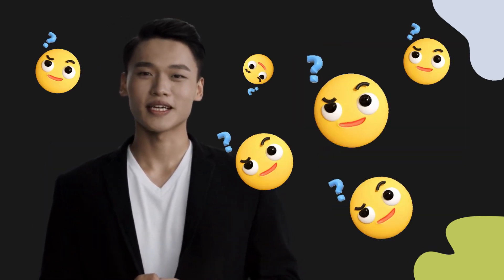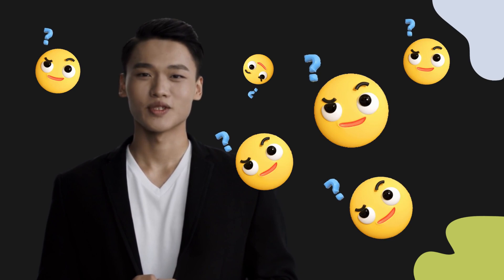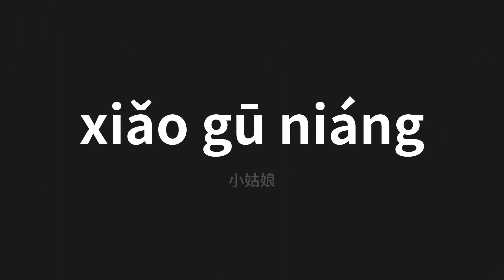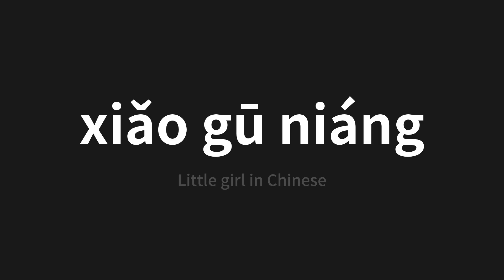How to pronounce xiǎo gū niáng | 小姑娘 (Little girl in Chinese)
Master the Pronunciation of 'xiǎo gū niáng | 小姑娘' - which means : Little girl in Chinese 📝 with @PerfectPronunciationChinese 🎓🗣️ - [Your Guide to Chinese]

Learn to pronounce 'xiǎo gū niáng' perfectly in Chinese with our easy and engaging tutorial by @PerfectPronunciationChinese! 📖📽️ In this comprehensive video, we provide you with native speaker examples 🗣️👂 and phonetic breakdowns 🎵 to ensure you get the pronunciation just right.